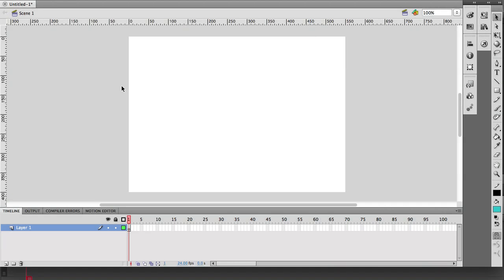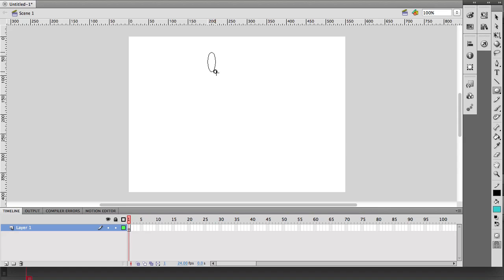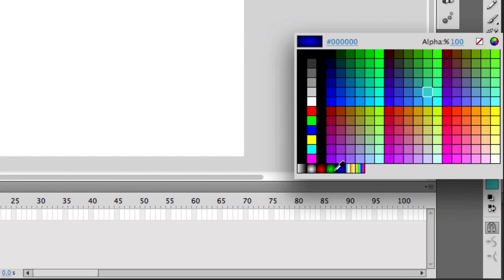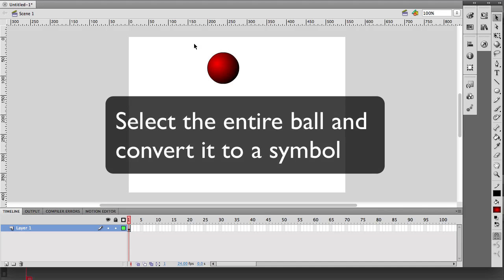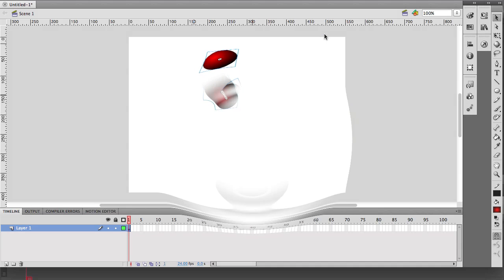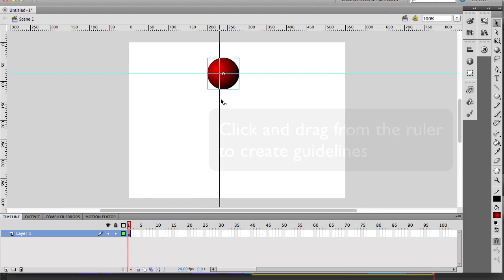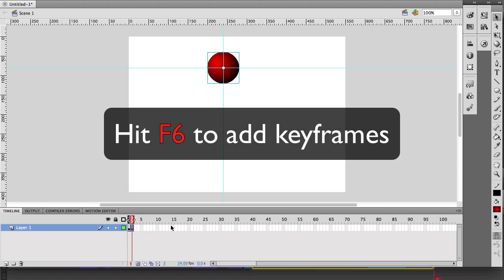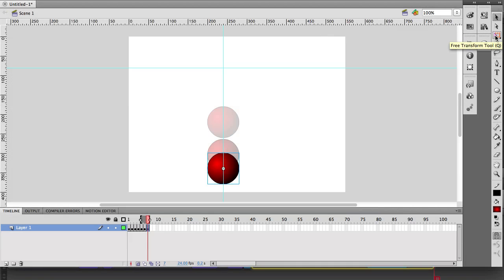Adobe Flash - Bouncing Ball Part 1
This video will show you how to make a realistic looking bouncing ball in Adobe Flash. In a later video we will add the ground, shadow, and a face to the ball. In this example, we do not use the snippets or any actionscript.